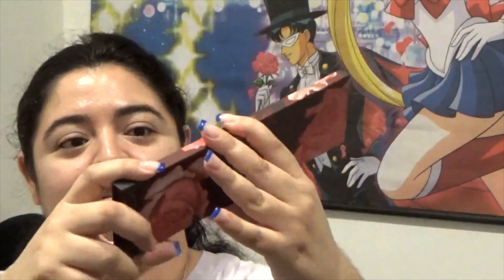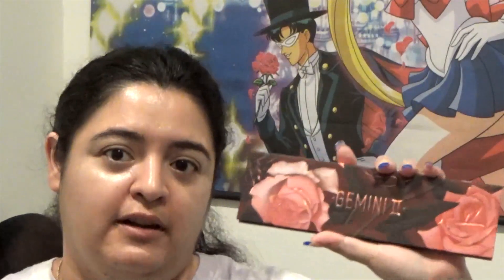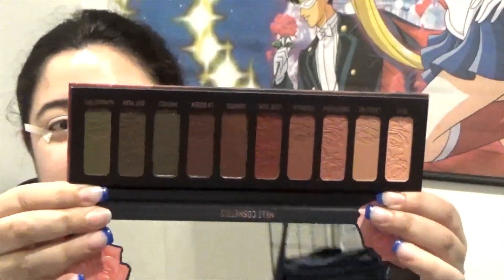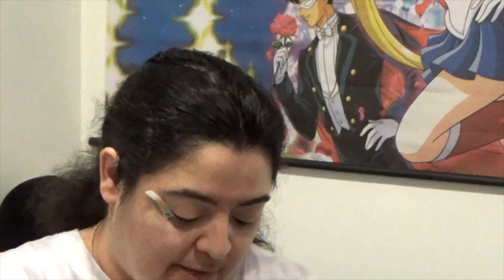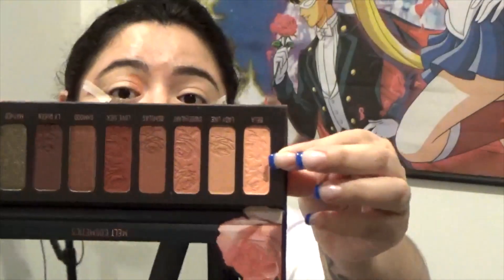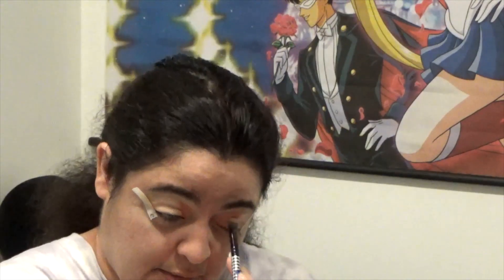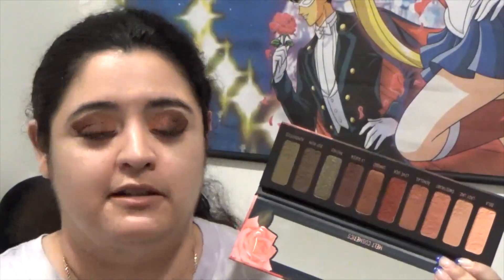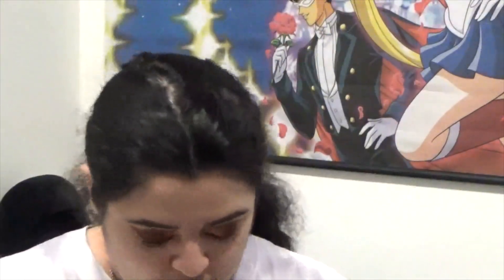Melt Cosmetics| Gemini II Eyeshadow Review| Is It Worth It?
Hi. My name is Jennifer. I am reviewing melt cosmetics Gemini II eyeshadow palette. I was annoyed and irritated to say the least. Melt cosmetics formula are either a hit or miss. For this particular eyeshadow palette, I will say that it is a hit. There is very intense pigmentation and also it is a more neutral color story. The color story is not too colorful. The color story of this palette can create looks of soft romantic date night. Also, I do discuss the Johnny Depp trial so please respect my personal opinion. I respect both sides of the trial and if you leave a rude comment then I will delete and block the user.